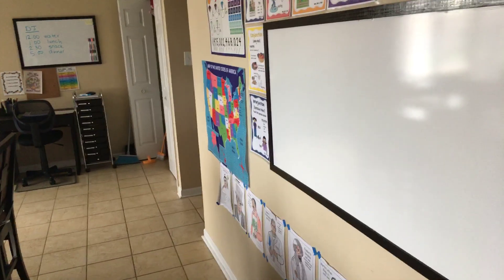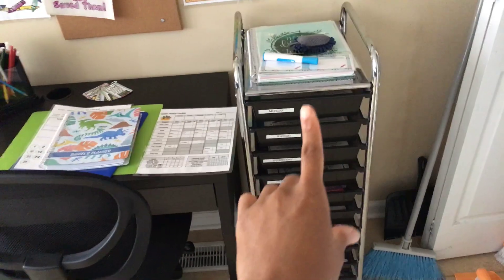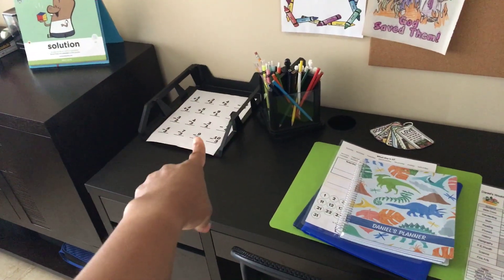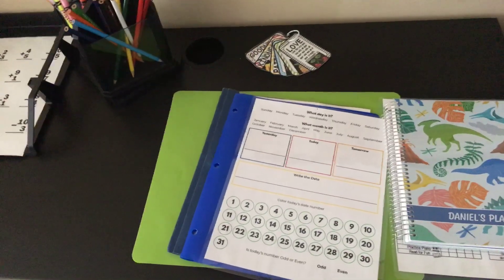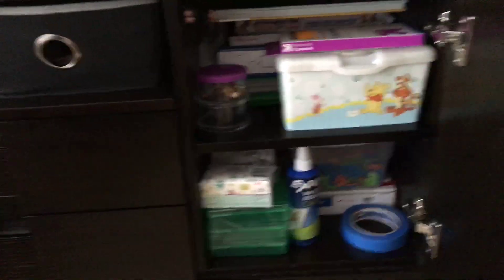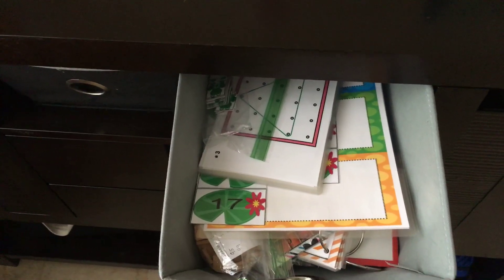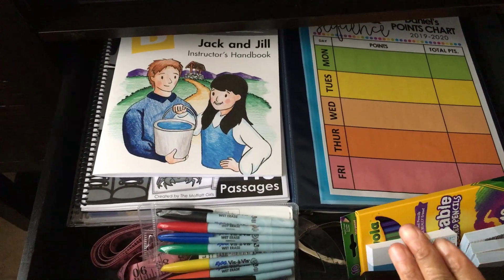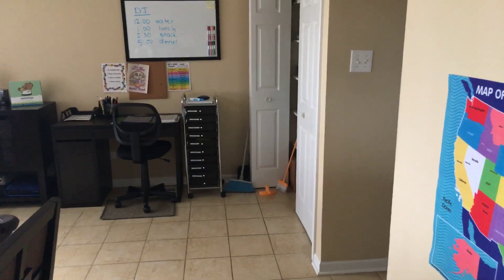2019-2020 homeschool room tour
Take a look at my homeschool room for this year.